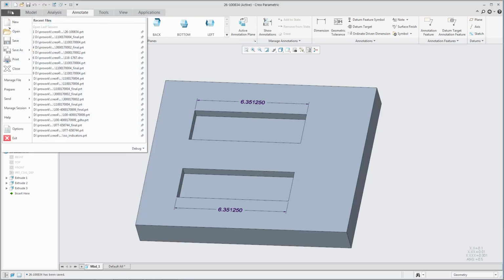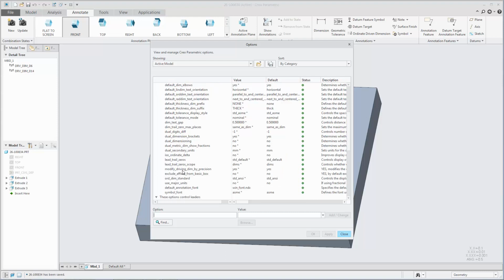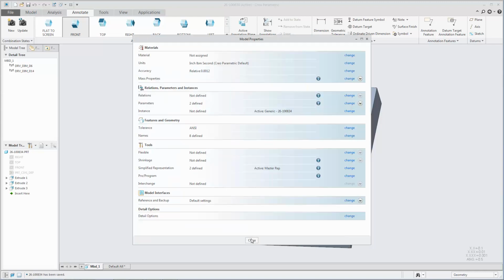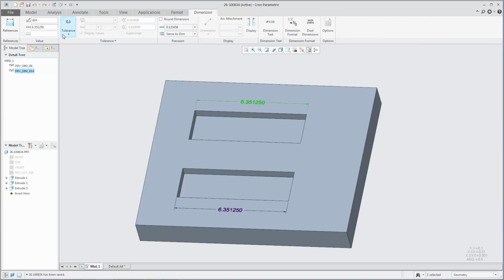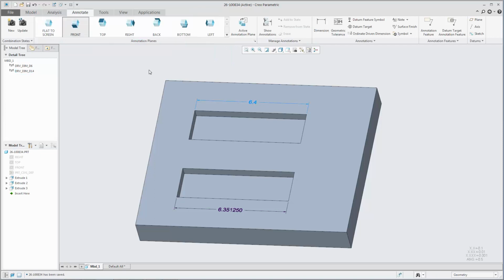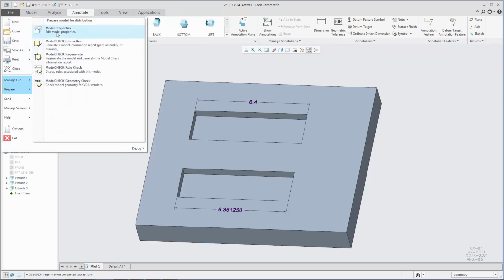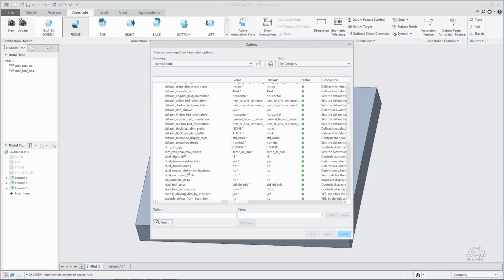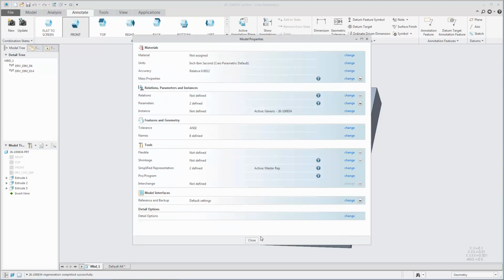More Control Over Modification in Model-Based Definition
Learn how to prevent inadvertent modification of driving dimension values when the dimension precision (number of decimal places) is modified.
Learn more tips & tricks for using Creo at the PTC Community